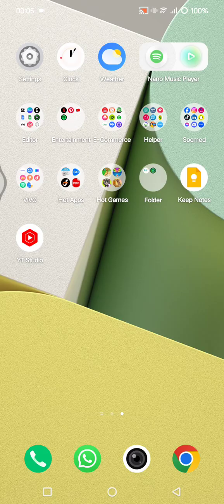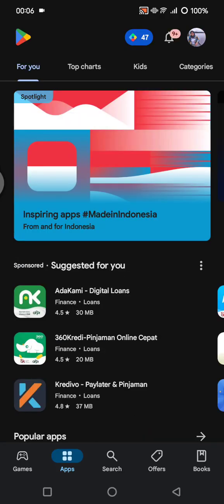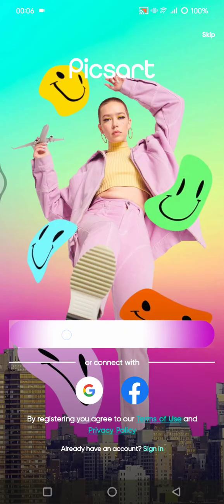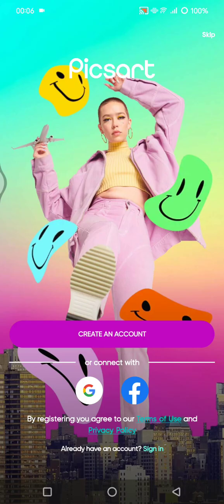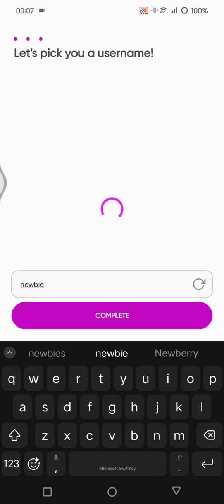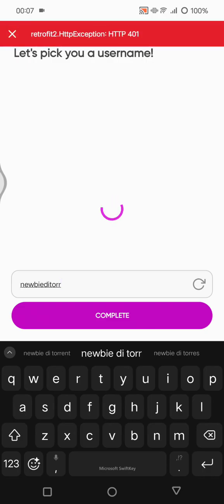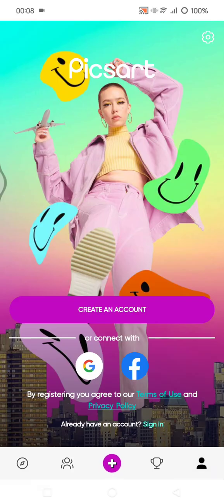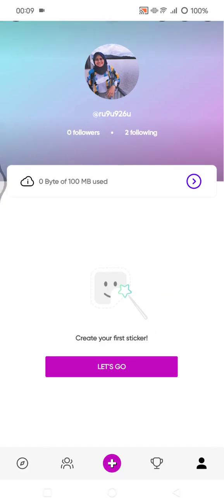👍 HACKS: How To Create PicsArt Account in Android | English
Want to unleash your creativity and edit photos like a pro? In this easy-to-follow tutorial, I'll guide you through the process of creating a PicsArt account on your Android device